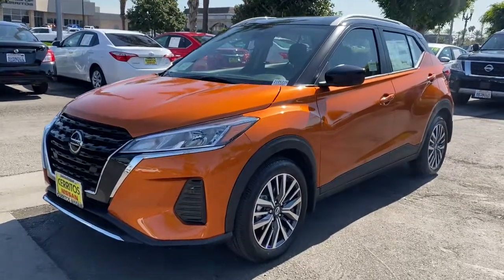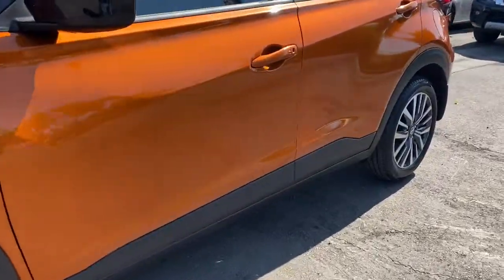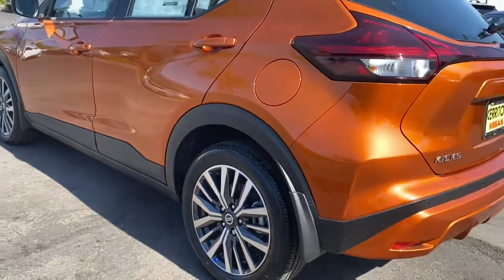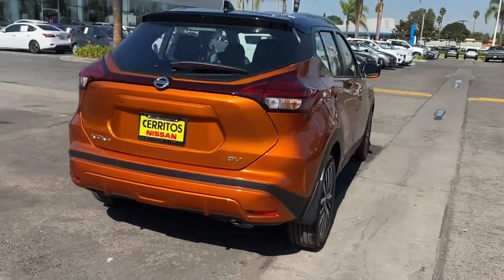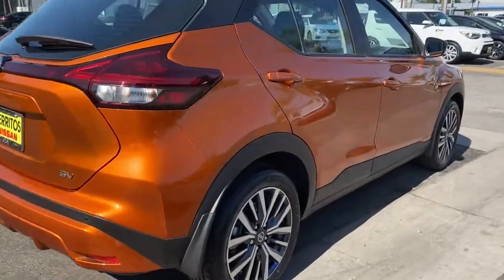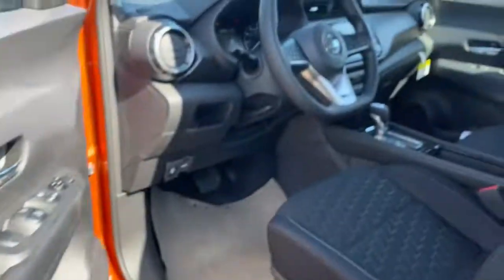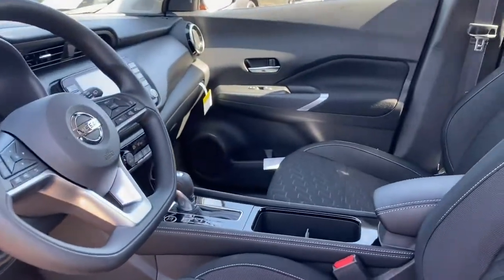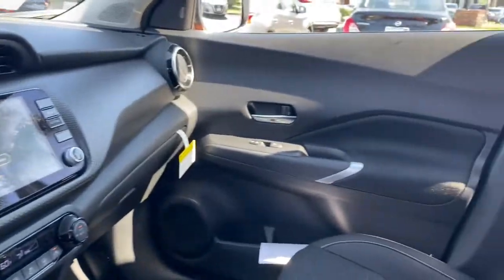2021 Nissan Kicks Cerritos, Los Angeles, Anaheim, Huntington Beach, Long Beach, CA 2101228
Monarch Orange/Super Black New 2021 Nissan Kicks available in Cerritos, California at Cerritos Nissan. Servicing the Los Angeles, Anaheim, Huntington Beach, Long Beach, CA area.

Cerritos Nissan
18707 E. Studebaker Rd

2021 Monarch Orange/Super Black Nissan Kicks SV FWD CVT with Xtronic 1.6L 4-Cylinder DOHC 16V31/36 City/Highway MPG